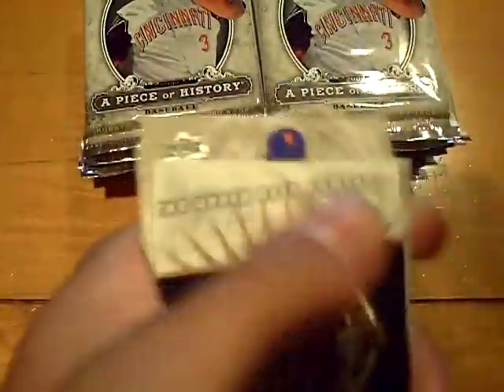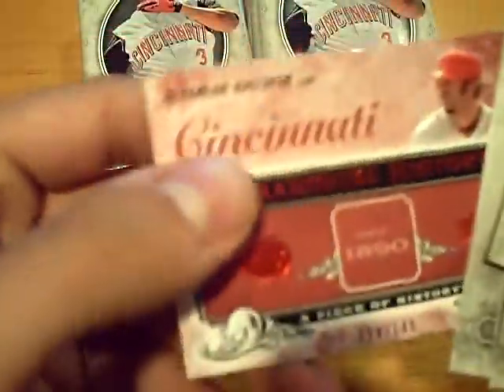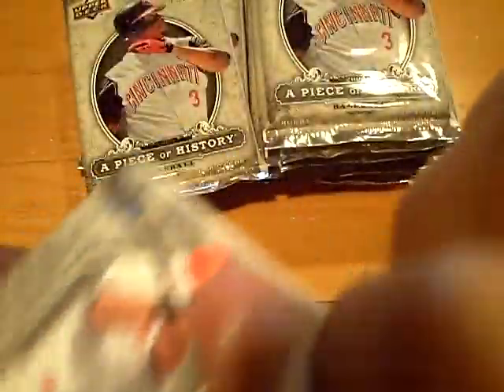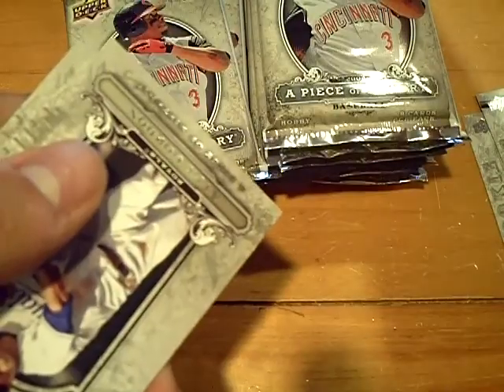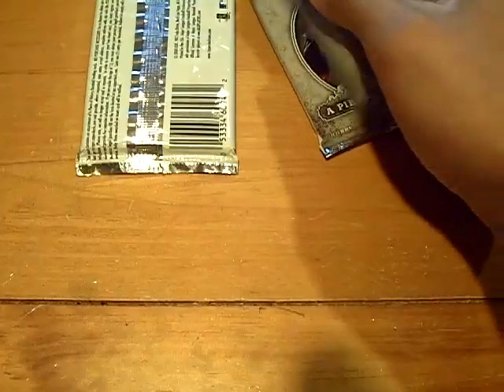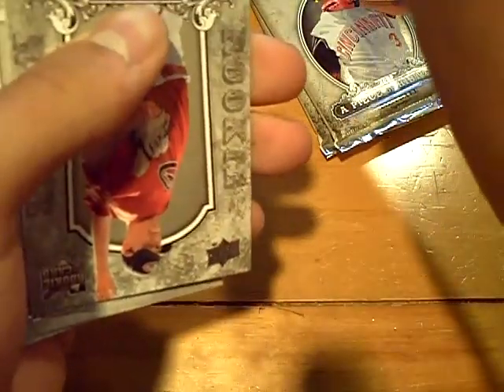2008 Upper Deck A Piece Of History Baseball Box Break!